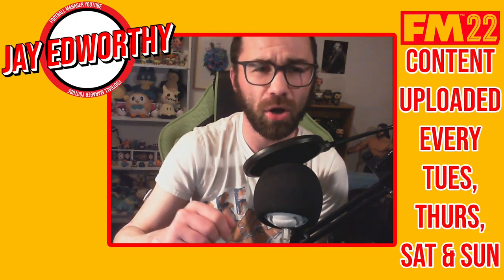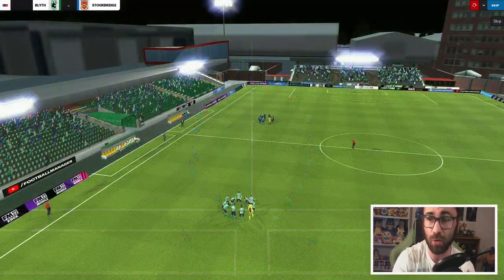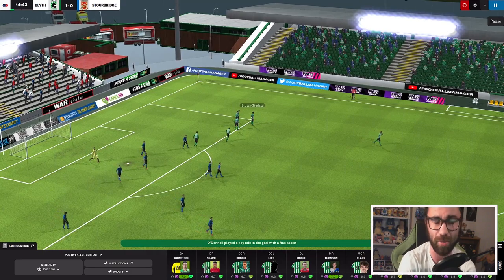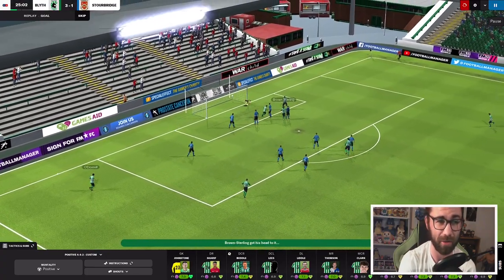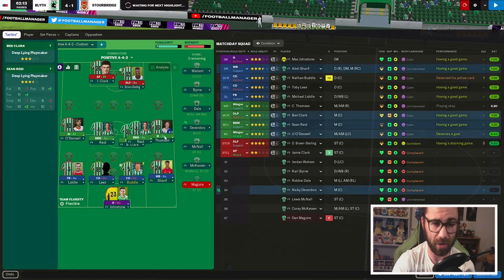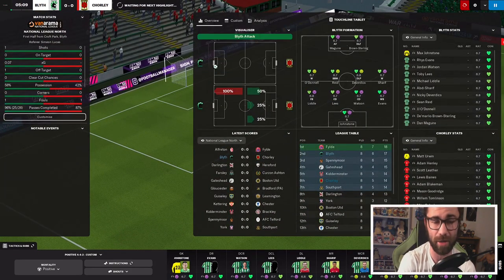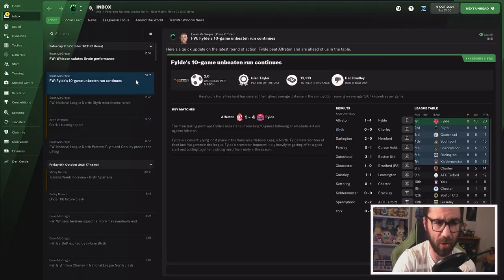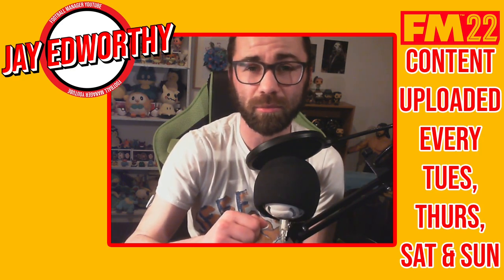FM22 LETS PLAY | BLYTH SPARTANS | BROWN-STERLING MASTERCLASS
Our fm22 lets play with Blyth Spartans continues, starting with an F.A Cup match against Stourbridge!

Fm22 Lets Play rules
The aim of the save is to reach the top and win the European Champions League!
• Which football team do you start with?
Work out the lowest playable league in the country you live in (for me that's the Vanarama North/South) and choose the team that is closest to where you live! This is to add a bit of realism as you probably aren't going to be earning a lot of money, so don't want to be spending too much money or either travelling or moving house!

• Every decision we make is based on real life!
This includes, but is not limited to, moving club. If a club is offering you substantially more money than you are currently on, then it would make sense to move to that club (even if you are enjoying managing your current club!) This also means factoring in real-life considerations such as travel or relocation. Equally, you can't resign, as you have bills to pay, just like in real life!

• You can't search for players or staff via the search function.
For players, this means that you can only sign players that either your scouting team bring to you, are recommended by staff members, your director of football, or your players. This also means that sometimes you will get signings wrong, as your scouts will make a bad recommendation. For staff, you can only hire people who apply via a job advert, and you must also favour internal applications.

• You mustn't replace staff without reason.
You mustn't replace staff based on their attributes. You can replace them if they aren't doing a good job, for example if the team selection advise is completely off, or if your scouts consistently recommend bad signings.

• No outside knowledge must be bought into the game.
You can't use outside sources. So, no downloaded tactics, no looking at YouTube videos for the best wonderkids, downloaded training schedules etc.

TIMESTAMPS
0:00 Video Start
0:39 BLYTH VS STOURBRIDGE - F.A CUP
08:54 BLYTH VS CHORLEY - LEAGUE MATCH